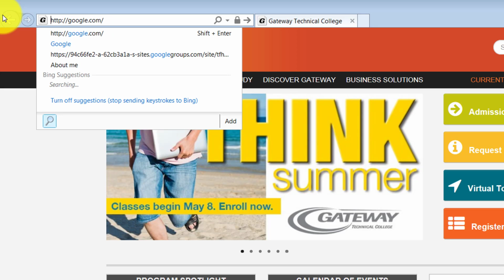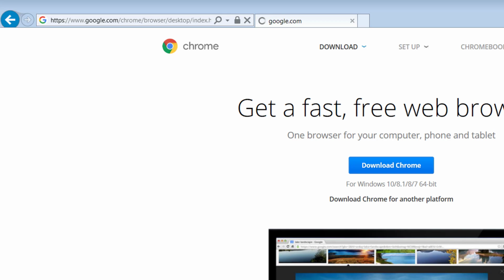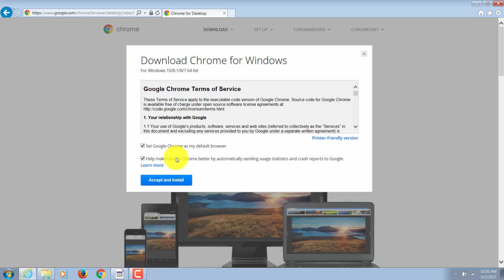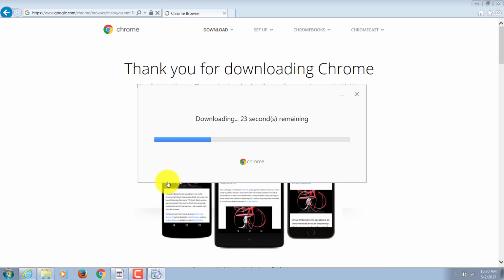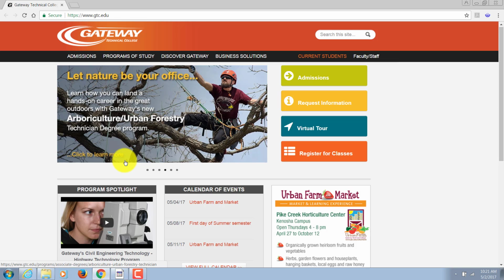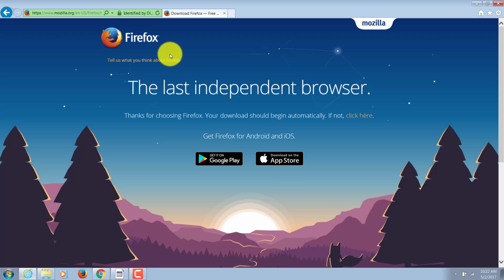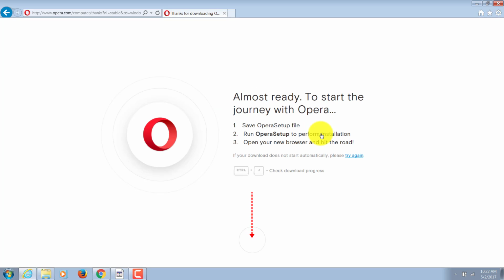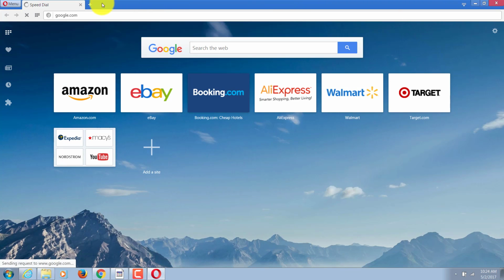How to Download a Web Browser? || Chrome, Firefox, Opera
Downloading a Web Browser Chrome, Firefox or opera.